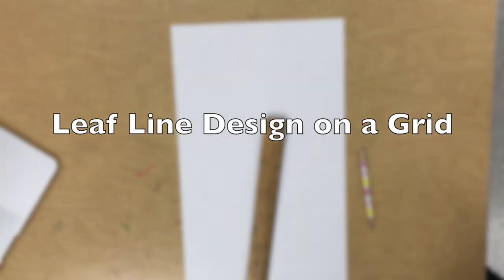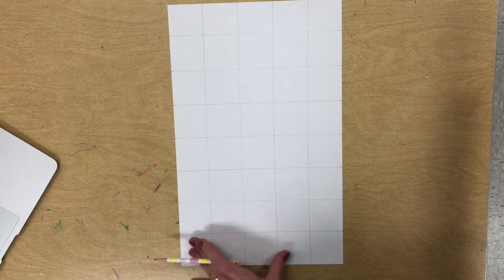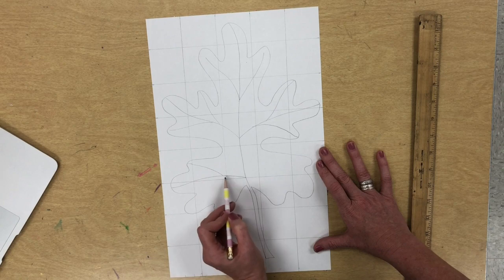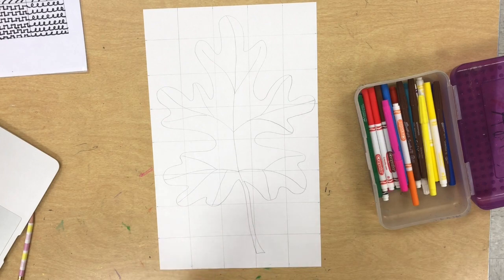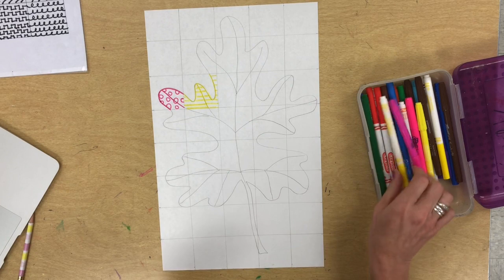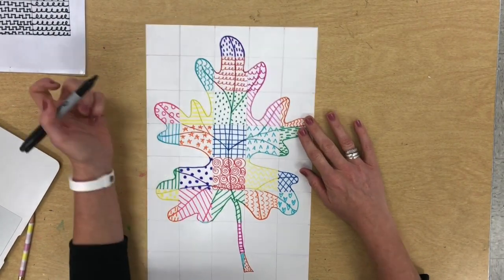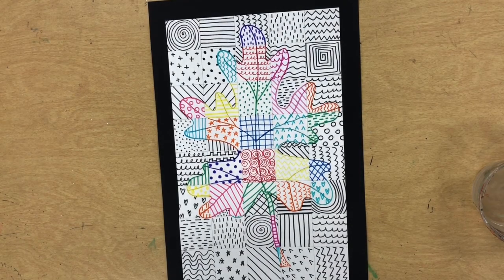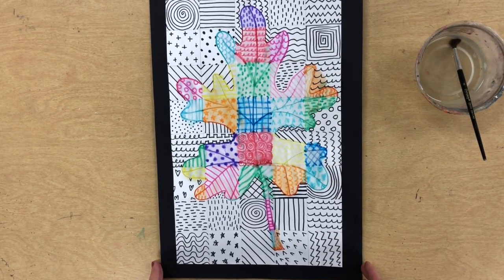Leaf grid line design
This video is about Leaf grid line design